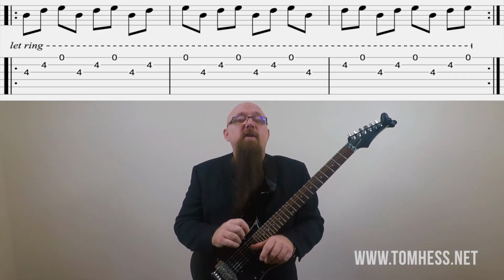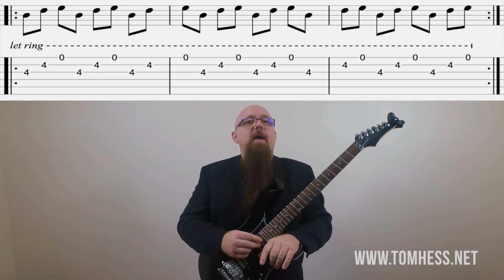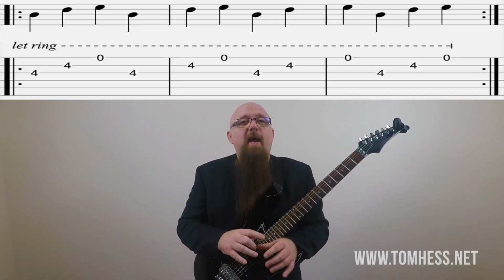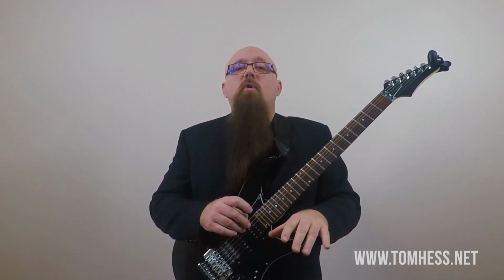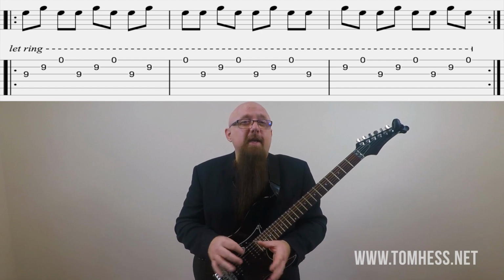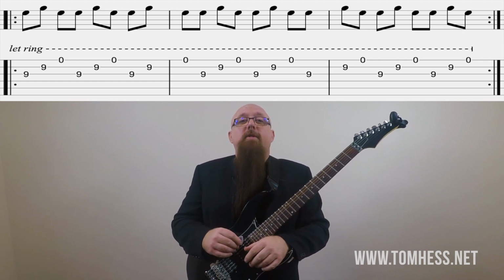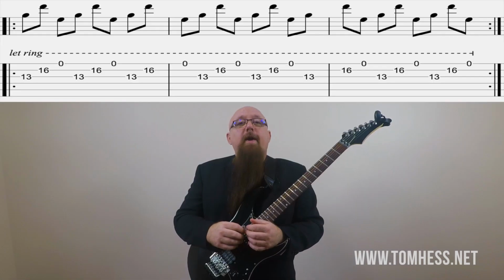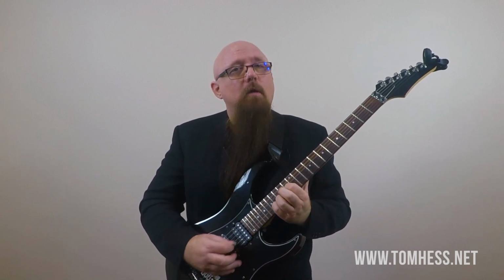[Songwriting For Guitar] Easy Through Advanced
Looking for fast and easy ways to write great songs? In this video, you learn how to write a cool song in less than 5 minutes! Here’s exactly what we’ll cover in this guitar lesson [...]

You learn easy ways to use a songwriting concept called modulating pitch function (it sounds scary, but it’s quite simple and easy to use)

You also learn how to create guitar parts that sound sophisticated, but in reality, are deceptively simple.

You can use these concepts to write many great songs very quickly.

Whether you are new to songwriting or you’re already a pro, these tips will have you writing better songs fast.

We’ll also cover easy ways to use poly meter to make songs more interesting (it’s easy stuff, but sounds pro)